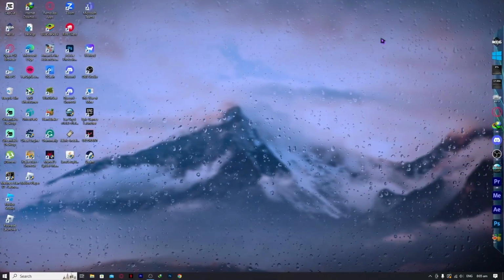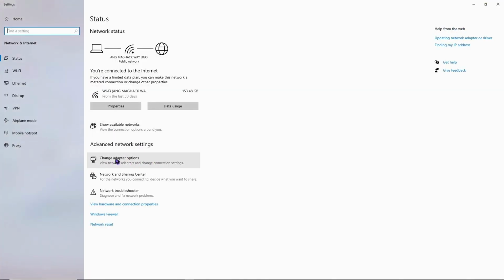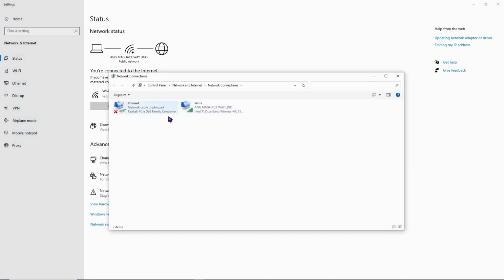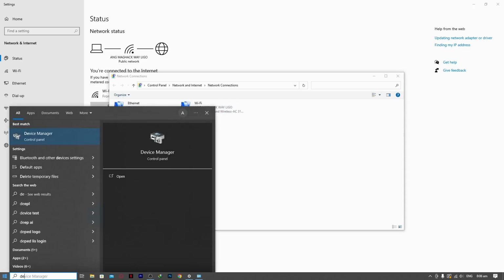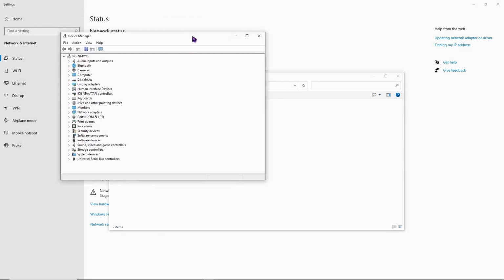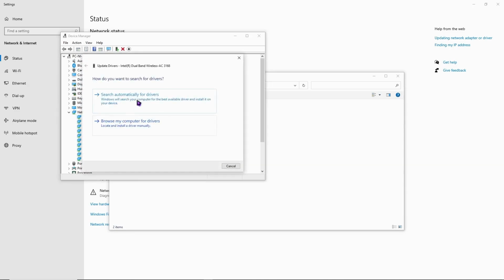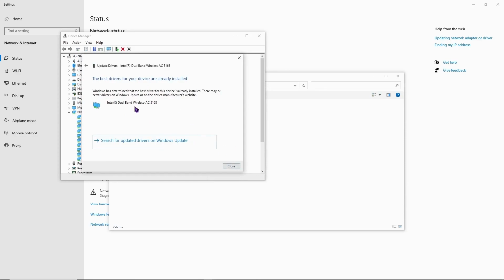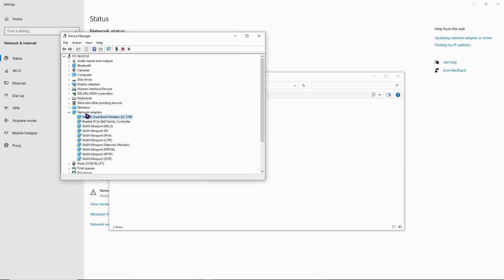How To Install WiFi Drivers Updates On Windows 10/11 (Step By Step)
Do you want to know How To Install WiFi Drivers Updates On Windows 10/11 (Step By Step)? This video is for you! Learn How To Install WiFi Drivers Updates On Windows 10/11 (Step By Step). Follow the step-by-step tutorial and know How To Install WiFi Drivers Updates On Windows 10/11 (Step By Step). Let's get started!